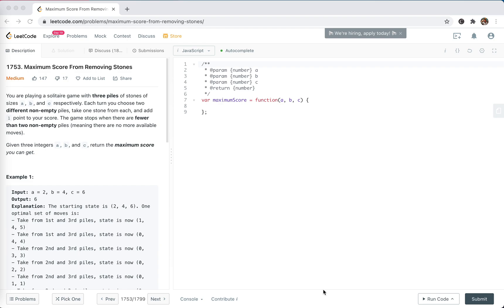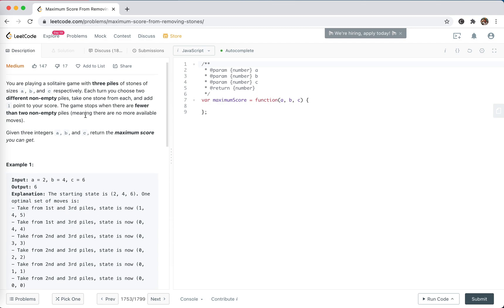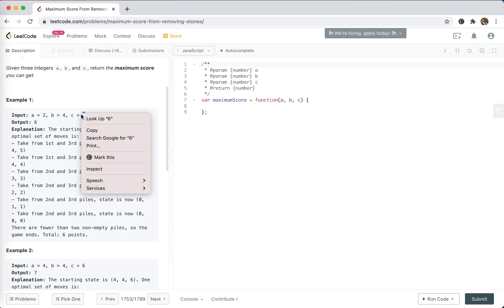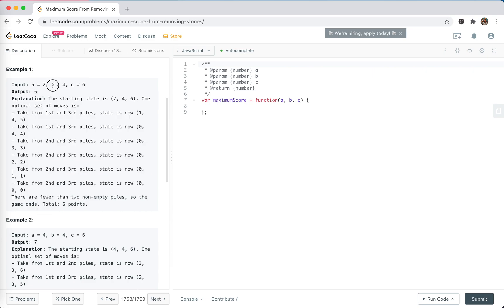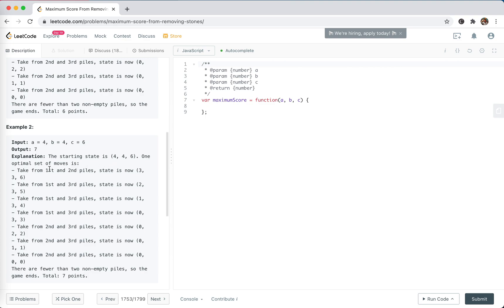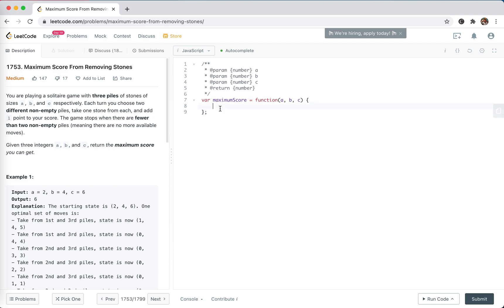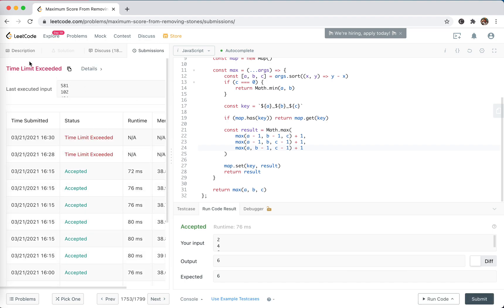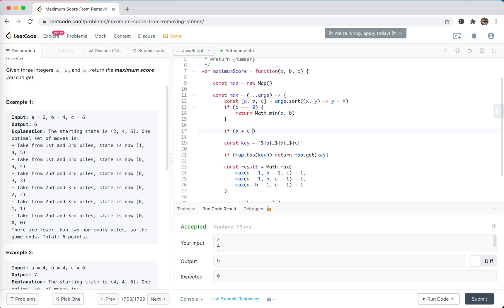LeetCode 1753. Maximum Score From Removing Stones | JSer - Front-End Interview questions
Recursion + memoization is the first approach I can think of.
But it just cost too much time.
The pure math solution is not easy to find though.